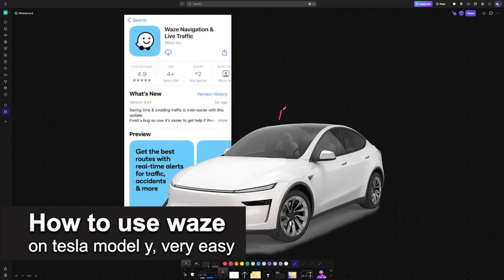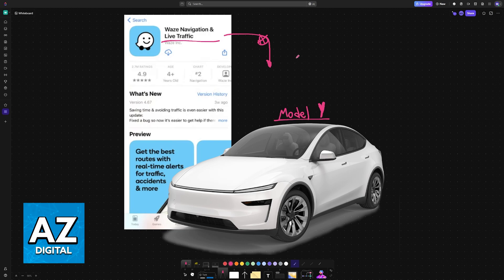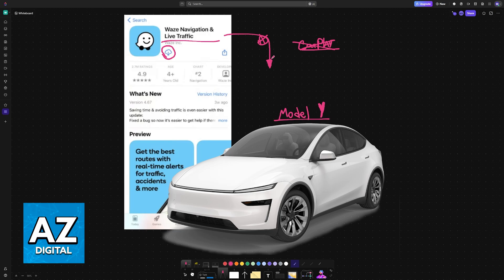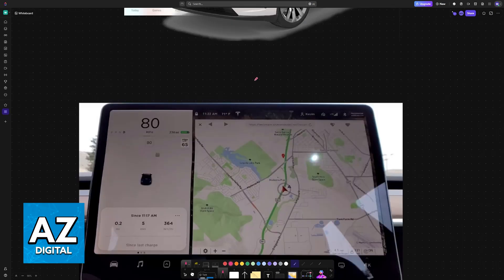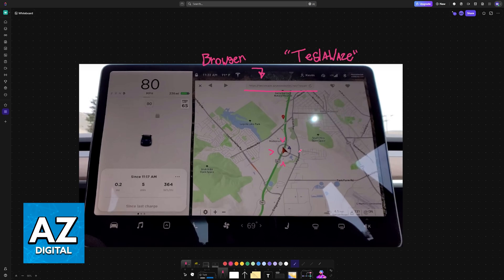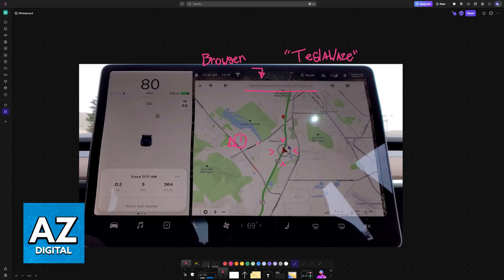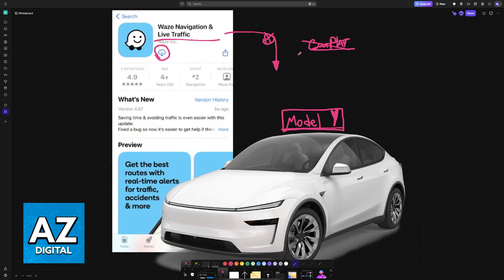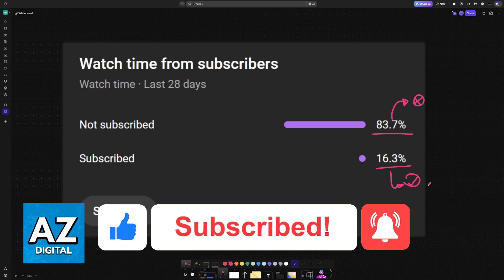How To Use Waze on Tesla Model Y (2025) - Step by Step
In this video I will clear your doubts about how to use waze on tesla model y, and whether or not it is possible to do this.